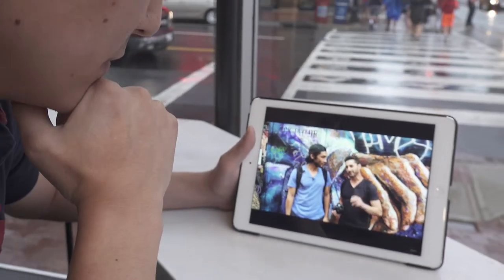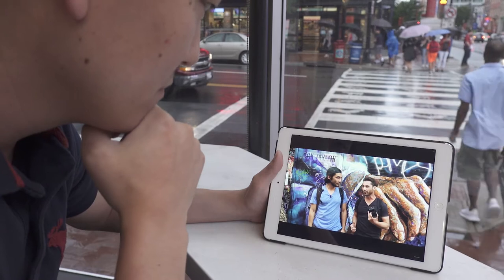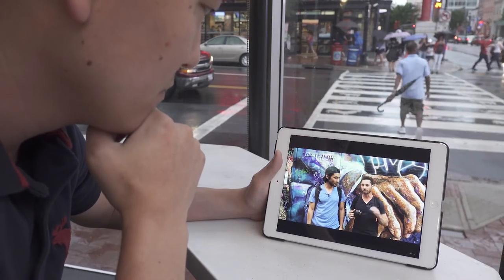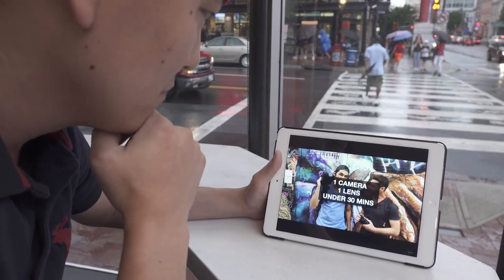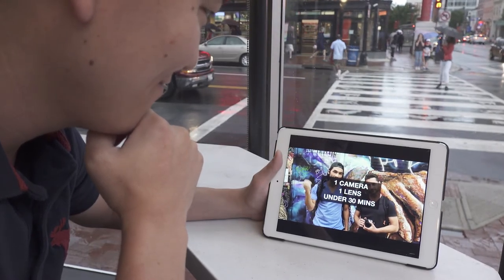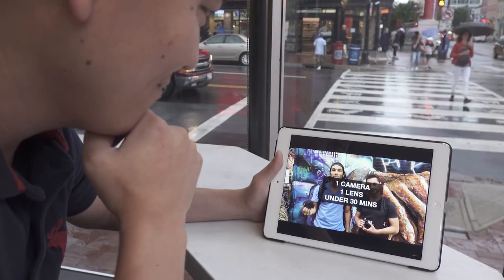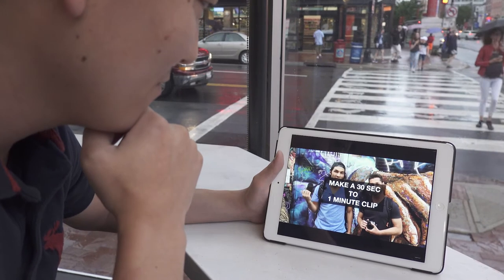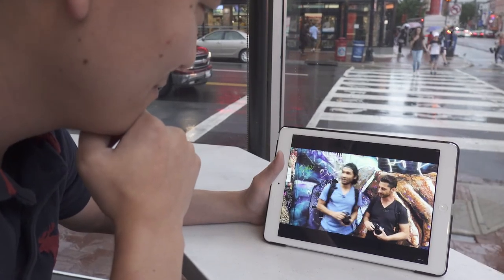Sony RX100 VI Brandon Li's One Lens Challenge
Sony RX100 VI on Amazon

When I saw Brandon Li and Oliver Astrologo were doing the OneLensChallenge, I had to jump on it try it out. I’m used to using one focal length since I mostly use prime lenses for my Sony A7S II, but creating a storyline on the spot and filming within 30 minutes was not an easy task. I should have filmed more people, but at approximately 28mm, it was not easy to get in on some stranger’s faces. It was a great learning experience. Coming soon: Sony RX100 VI as a vlogging camera – review!